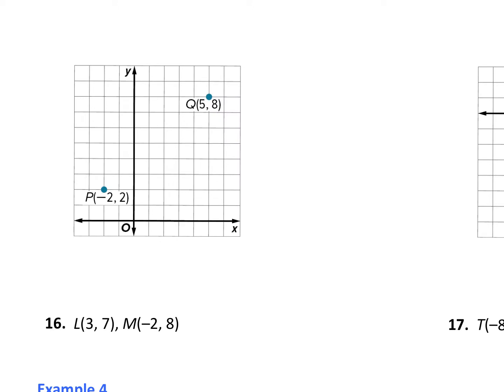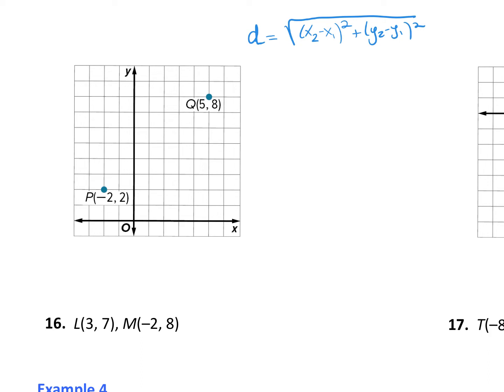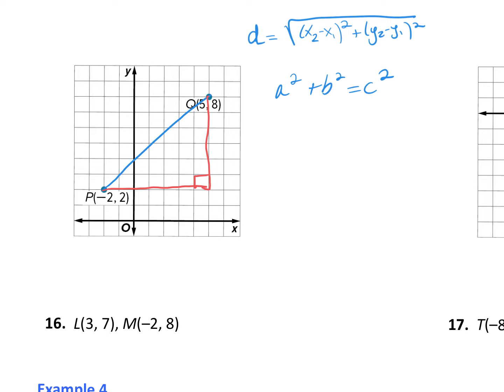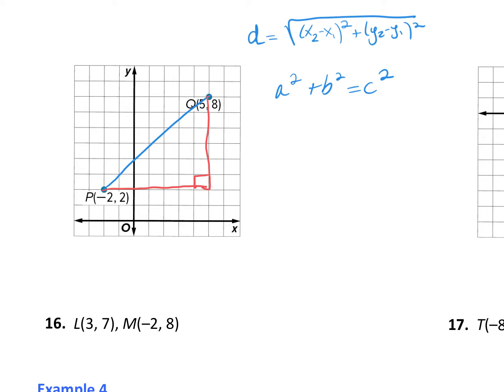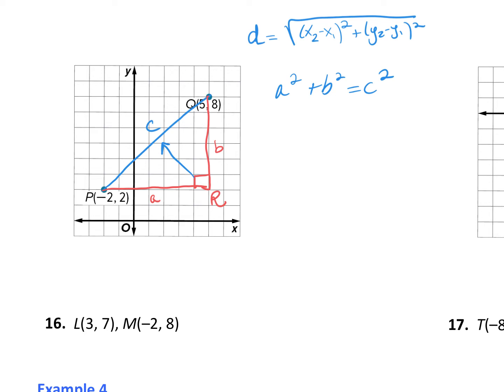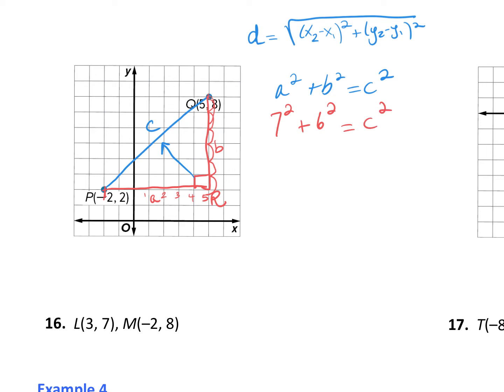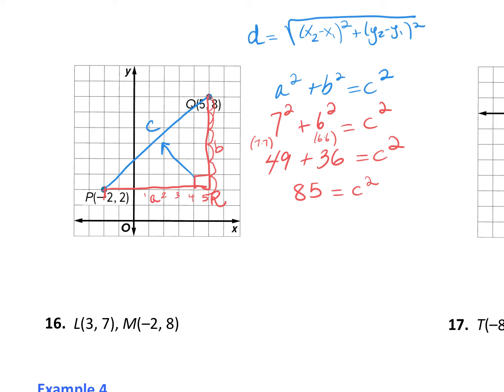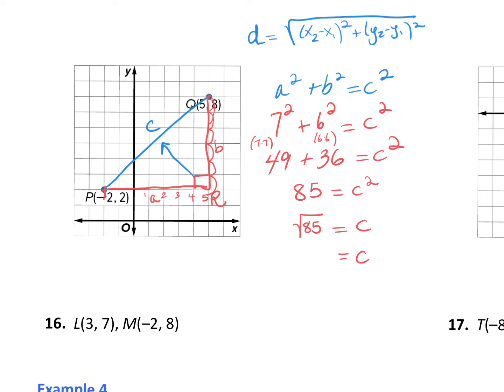Finding distance with Pythagorean’s Theorem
Instead of using the distance formula, this explains how to use Pythagorus' Theorem when solving for the length of line segment on the coordinate plane.